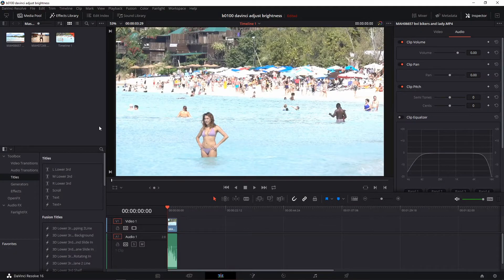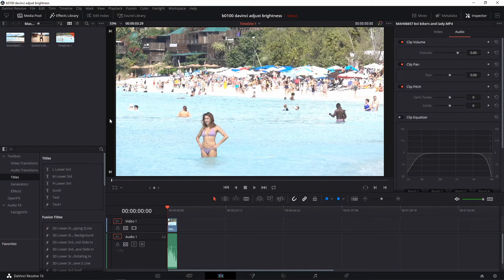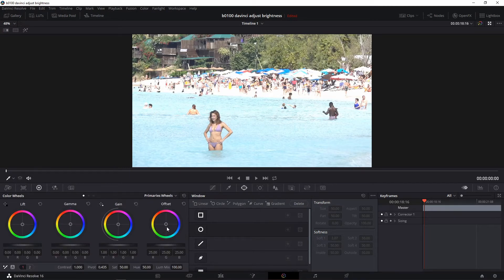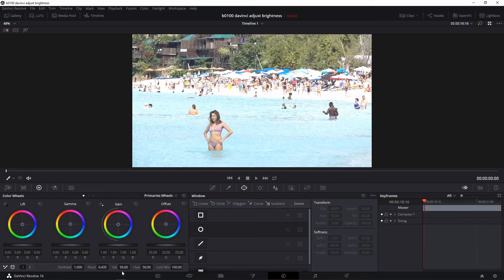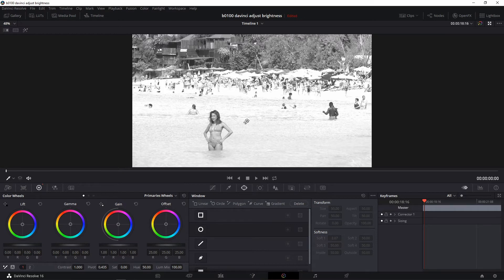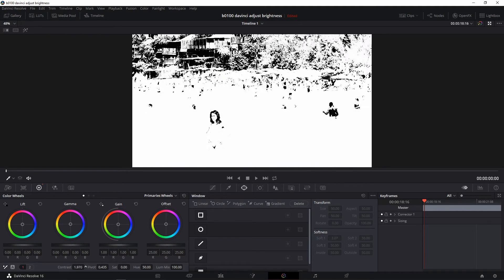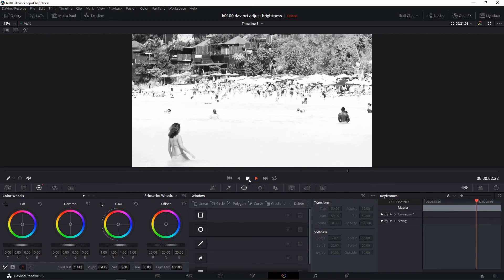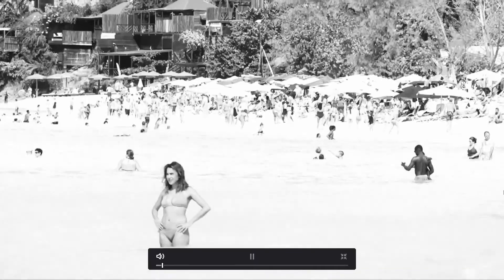Turn Color Video to Black and White with Saturation Control in DaVinci Resolve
Make a video black and white in davinci resolve 16. Very easy.

I forgot to mention how to increase the saturation or intensify the colors. Super easy as well. It's just the opposite of reducing the saturation to make the clip black and white. You simply slide the saturation control to the right, past 50 and it will create richer colors.